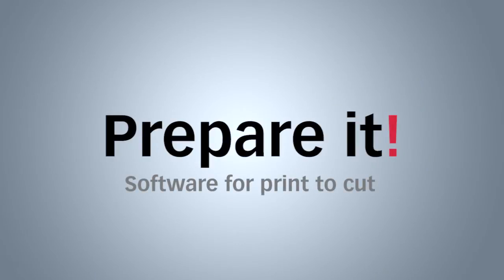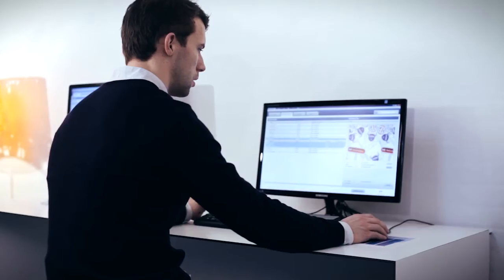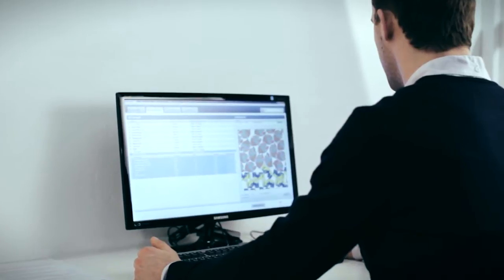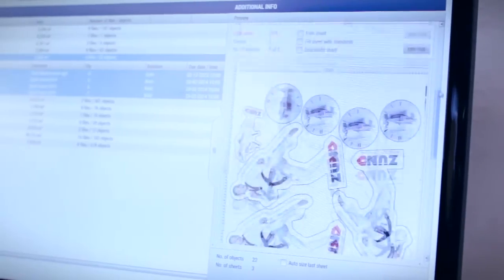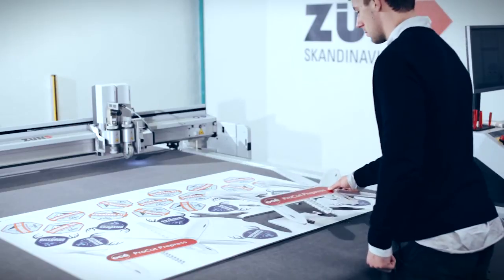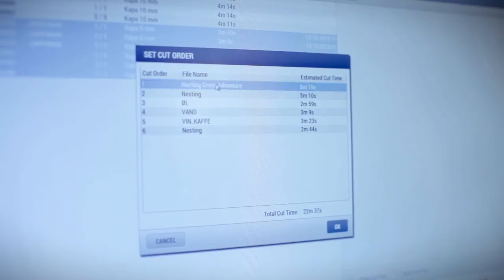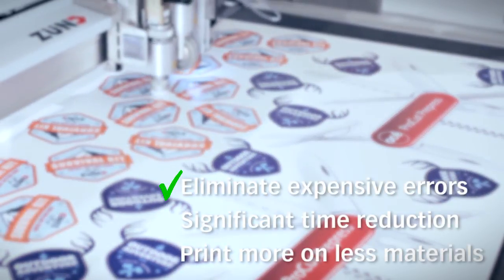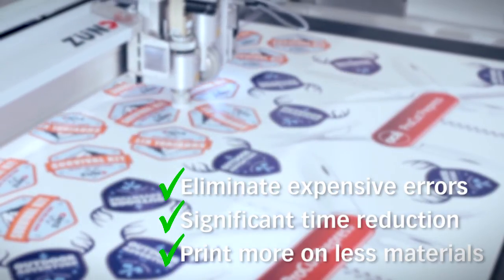Prepare it! Software for print to cut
Your first choice in digital cutting.

With more than 14.000 running installations - Zünd has the experience and the know-how to help solve your cutting needs, whether it is sheets or rolled materials, flexible or rigid - printed and unprinted.

Zünd cutters are manufactured for 24/7 production - we stand behind it.

The true client-/server program Prepare it! accelerates your print-to-cut workflow and minimizes errors in finishing. With Prepare it! you do not only save hours in prepress, you minimize material waste by efficient true shape nesting features and maximize productivity on your printers and cutting systems.

A few steps in Prepare it! and the operator has no worries about finding the correct file, using the correct cutting parameters, etc.

Simply scan the barcode and cut!